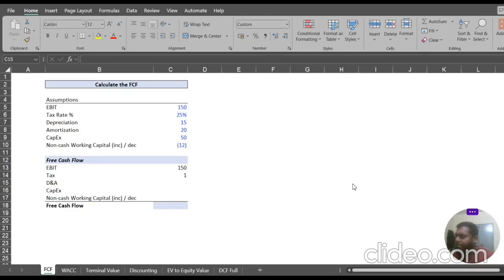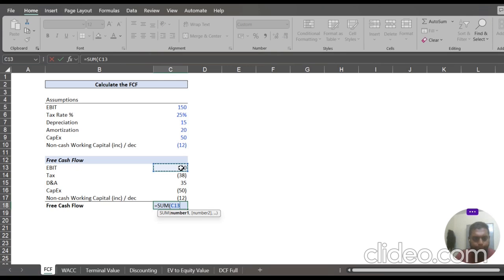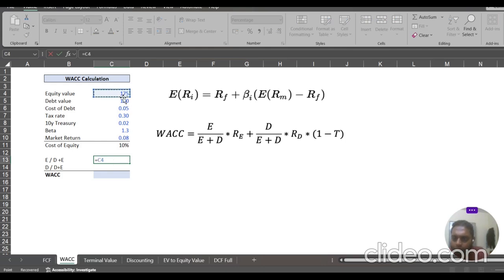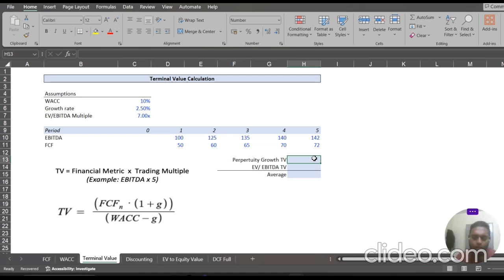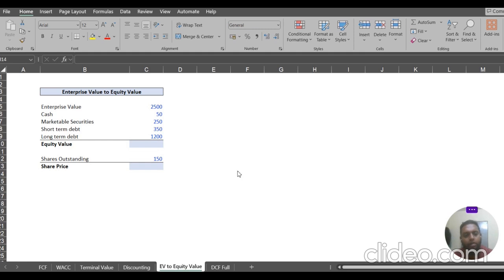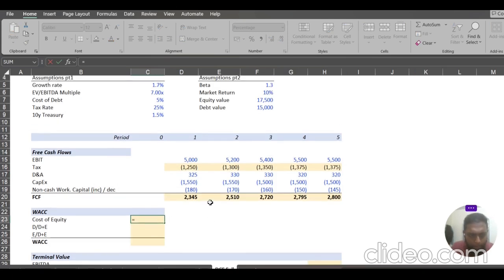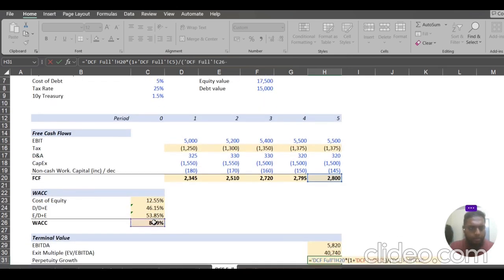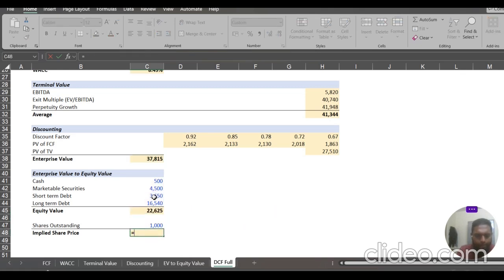DCF Model/ FAM